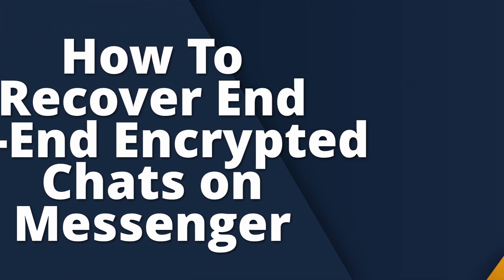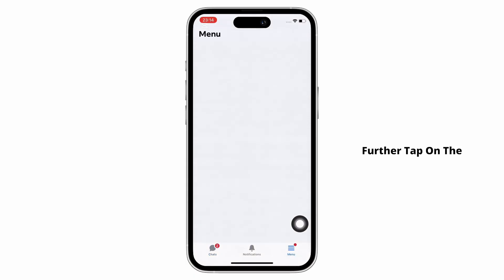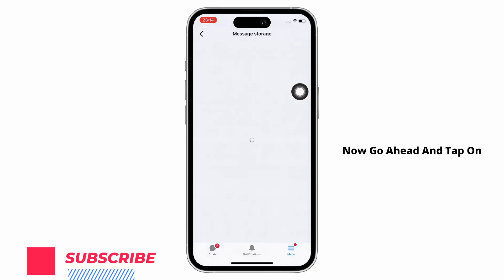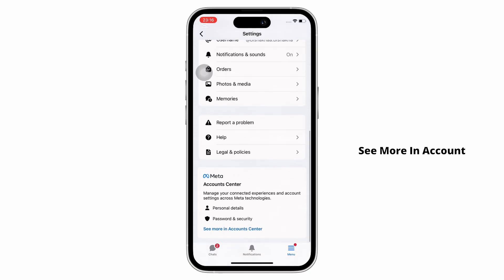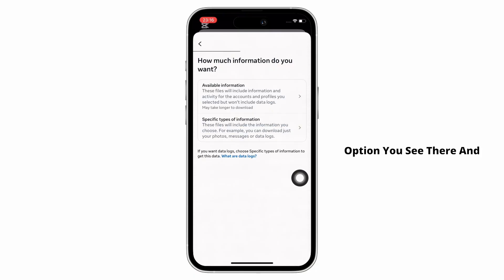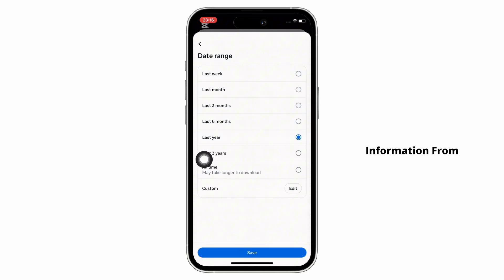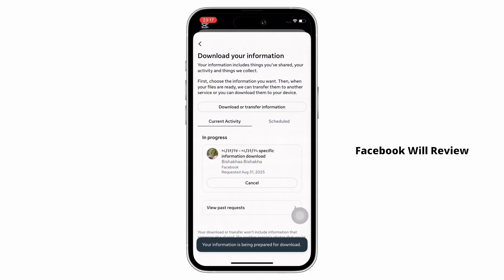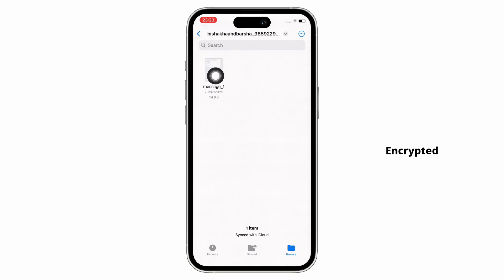How to Recover End-To-End Encrypted Chats on Messenger 2025 (EASY)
Lost access to your end-to-end encrypted chats on Messenger? 💬🔒 Don’t worry — this 2025 step-by-step guide will show you how to recover encrypted messages on Messenger easily, so you never lose important conversations again.

What You’ll Learn in This Video:
✅ How end-to-end encryption works on Messenger (2025 update)
✅ How to restore encrypted chats on a new phone or device
✅ Using your recovery key or PIN to get back messages
✅ Tips to keep your encrypted chats safe & secure

Whether you switched phones, reinstalled the app, or forgot your recovery PIN, this tutorial will walk you through the best ways to recover Messenger’s encrypted chats quickly and safely.

📌 Chapters:
⏱ 0:00 - Introduction
⏱ 0:10 - How To Recover End-To-End Encrypted Chats on Messenger